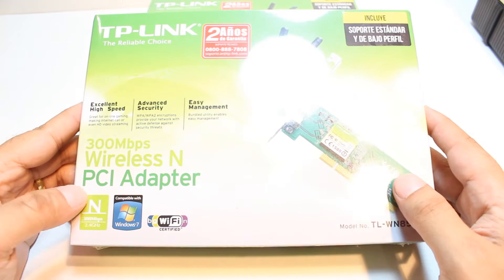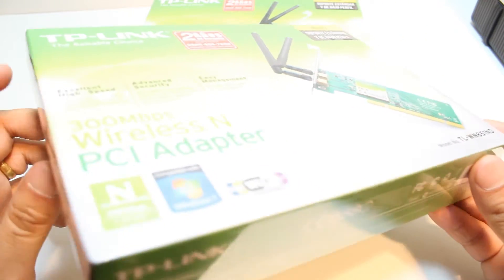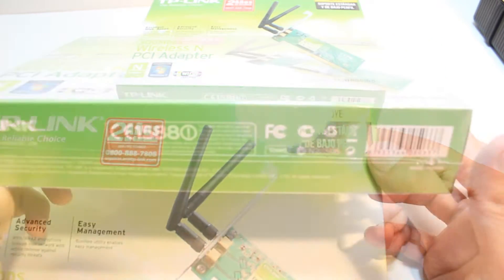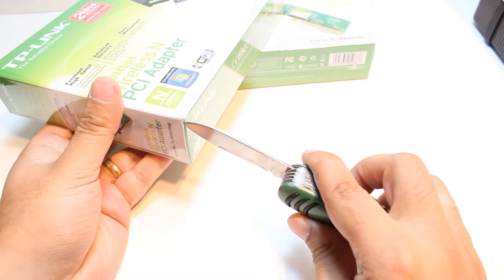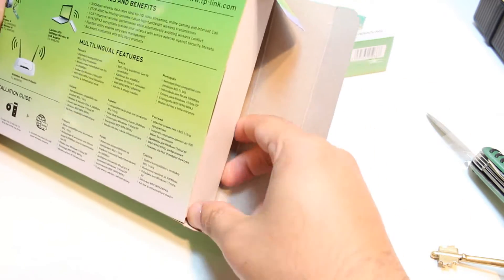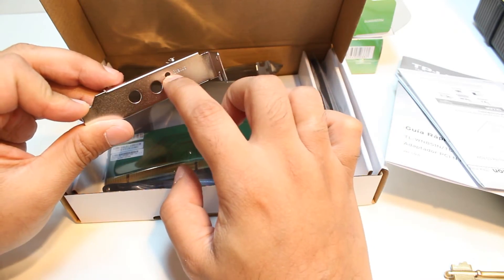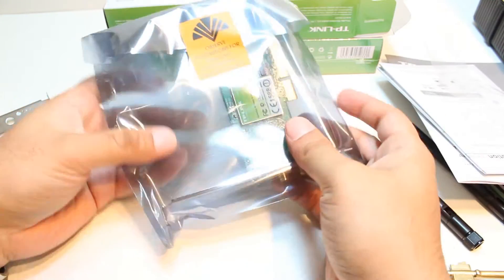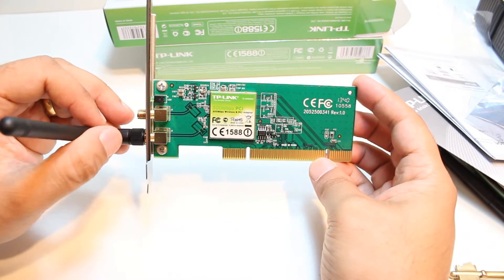TP link TL WN851ND wireless N PCI Adapter unbox